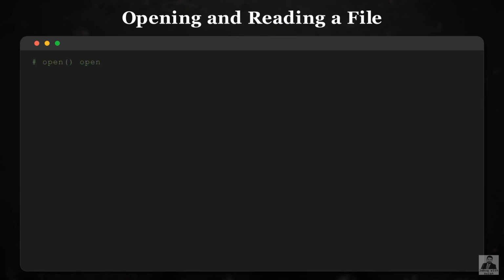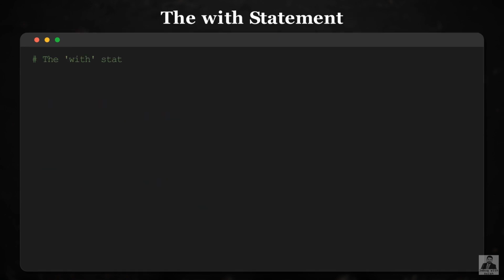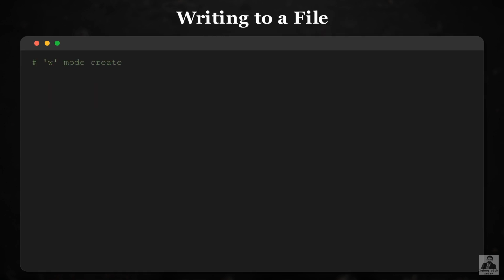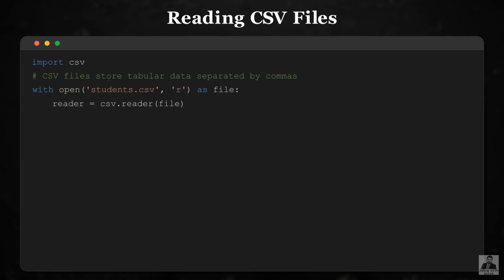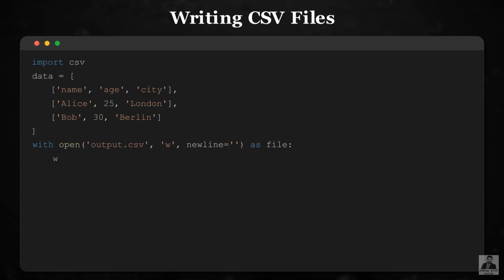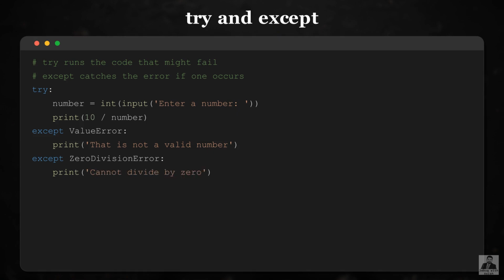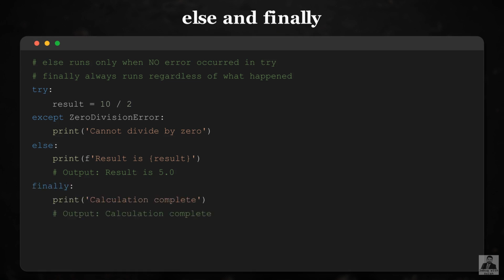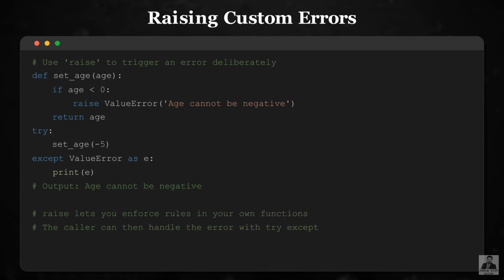File Handling and Error Management Explained Line by Line | Python for ML #11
In this episode we break down file handling and error management in Python, line by line. You will learn how to read and write files, handle CSV data, and catch errors gracefully using try and except.

What you will learn:
Opening and reading files
Writing to files
The with statement
Reading and writing CSV files
try except finally
Raising custom errors

Next up: Advanced Python Concepts